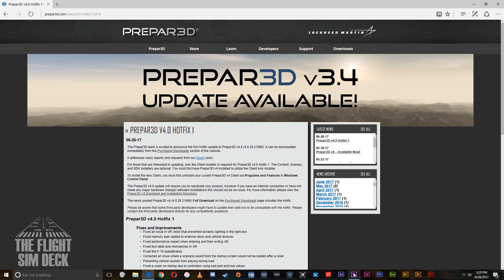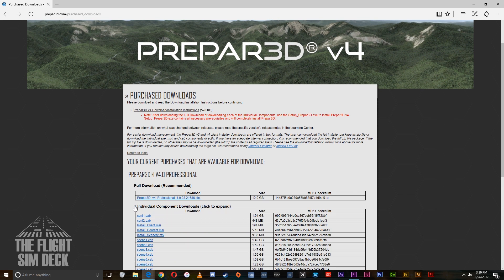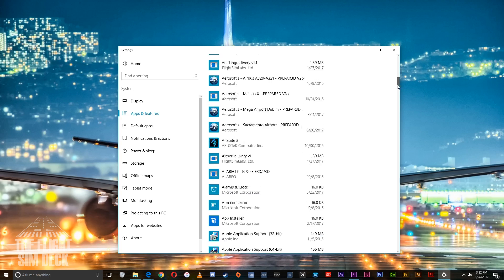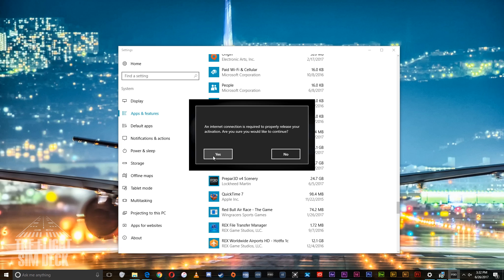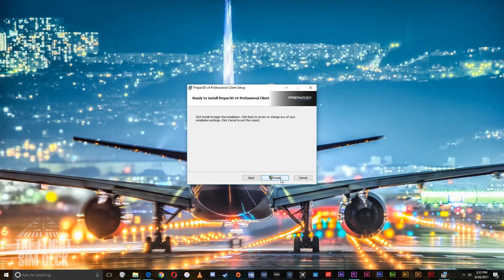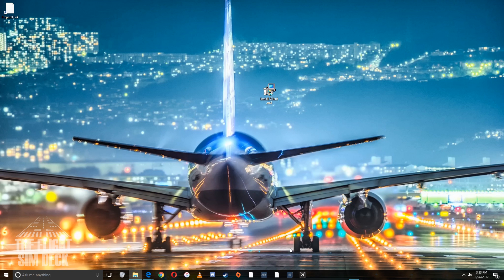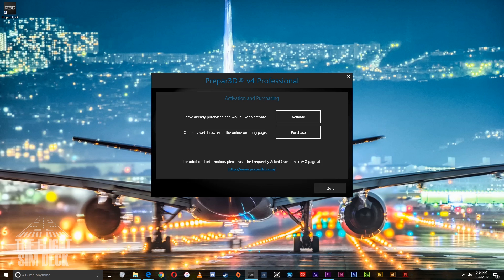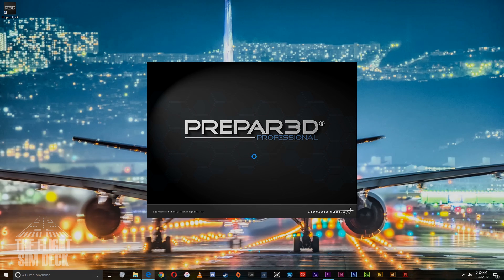How To | Updating Lockheed Martin Prepar3D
Today I will show you how to easily update Prepar3D to the latest version.

Software:
SkyVector.com
Hardware:
i7 4790k Quadcore 4.3Ghz
Geforce GTX 1080 TI
16gb RAM 2400mhz
2TB Hard Drive